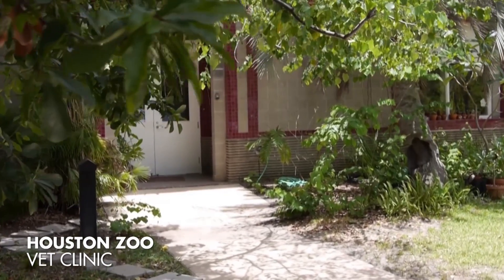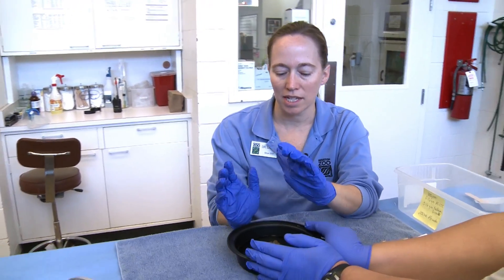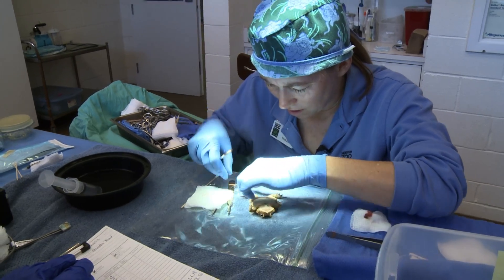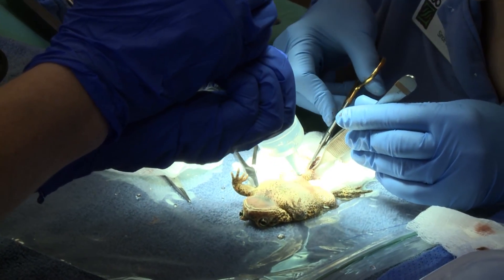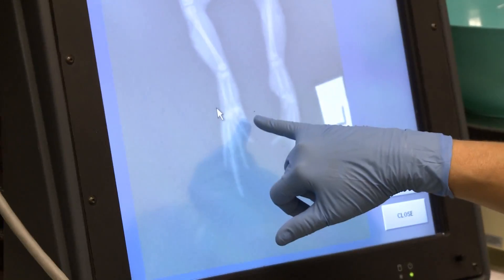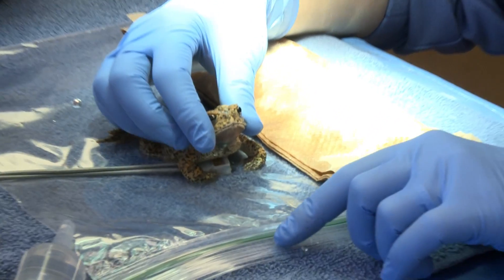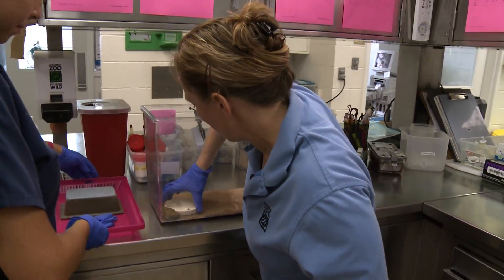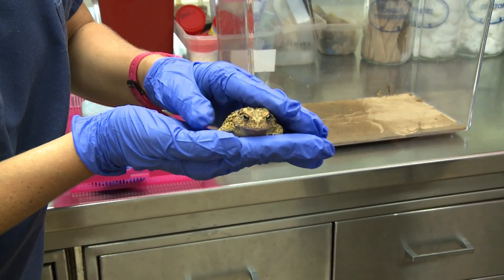Vet Performs Surgery on Houston Toad with Cancer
Houston toads are critically endangered, with only 150 left in the wild. See Dr. Lauren perform surgery to remove cancer cells from one of our Houston toads, and see how the toad did after the surgery!